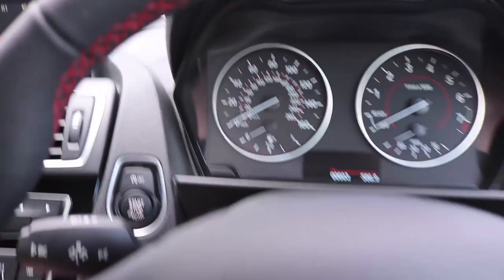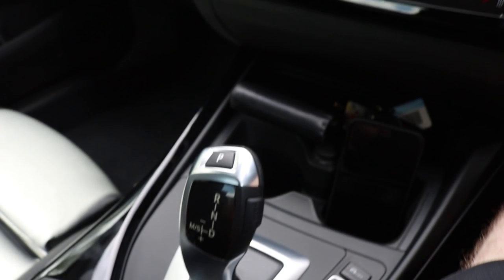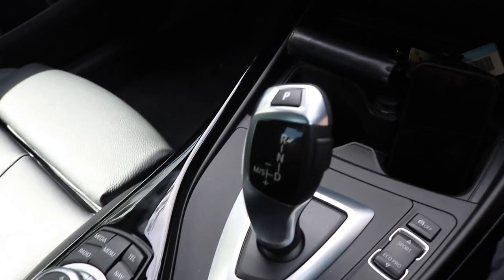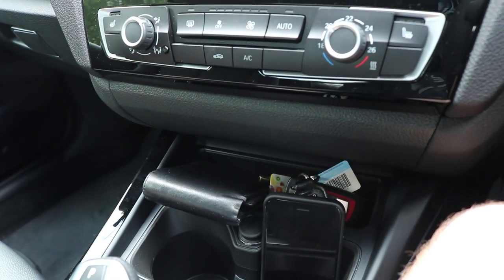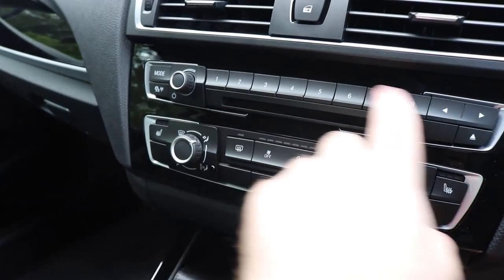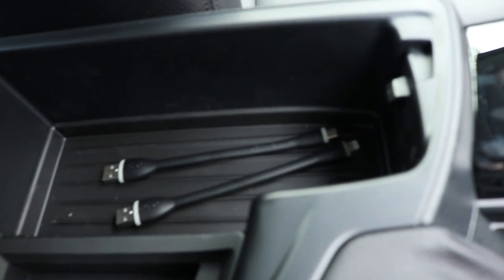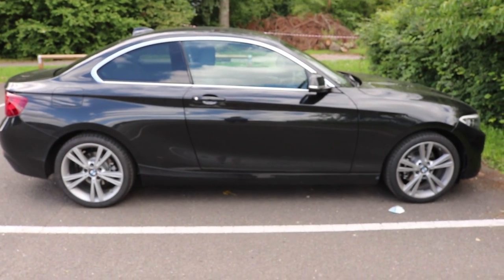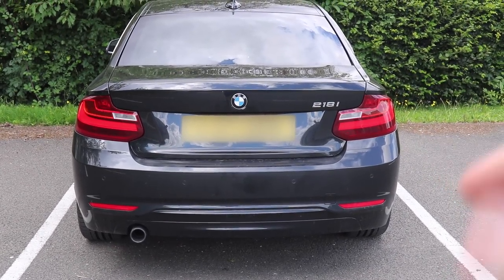My New Car! - Huzzy Vlogs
The video about my New Car! A 2017 BMW 2 Series Sport 218i Automatic. Hope to make some vlog content in the future with most likely buying a GoPro with a mount.

Watch Me On:
Main Channel: YouTube.com/HuzzyGames
Stream: Twitch.tv/HuzzyGames

Talk To Me On:
Twitter.com/HuzzyGamesLoL
Facebook.com/HuzzyGamesLoL
Ask.fm/HuzzyGamesLoL

Send me Stuff: (Will most likely do an Unboxing video)
HuzzyGames Unit 47,
23 King Street, Cambridge,
Cambridgeshire, United Kingdom
CB1 1AH